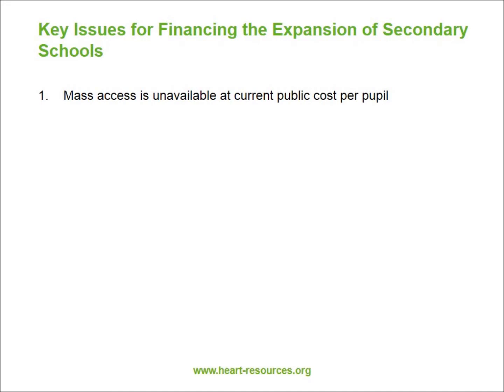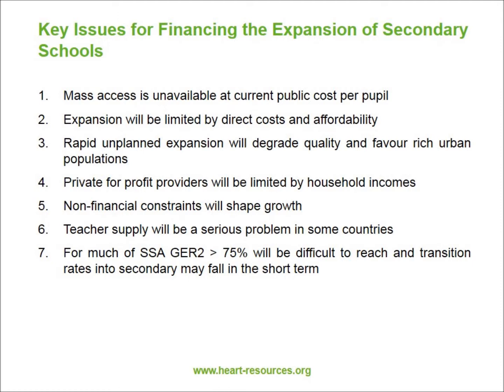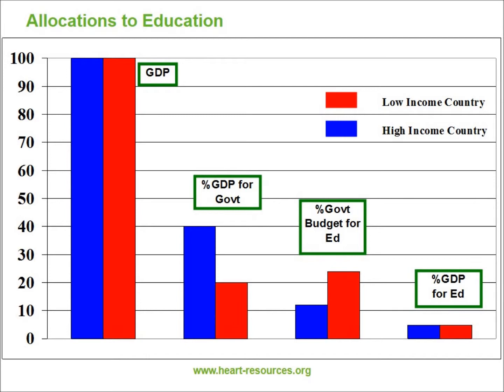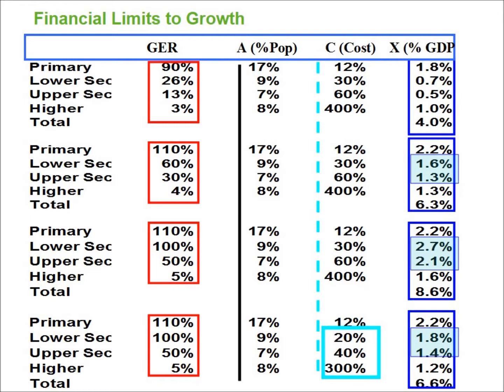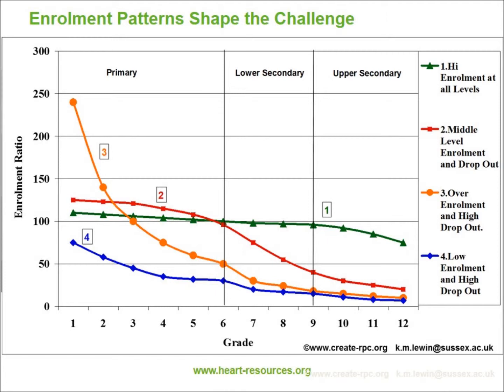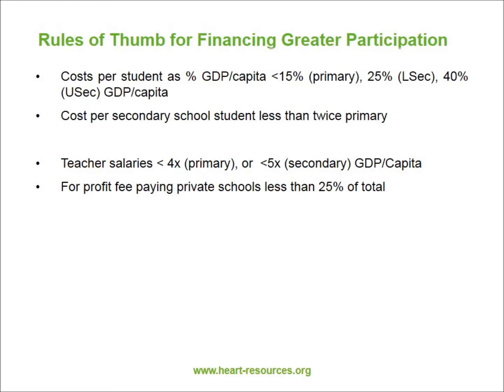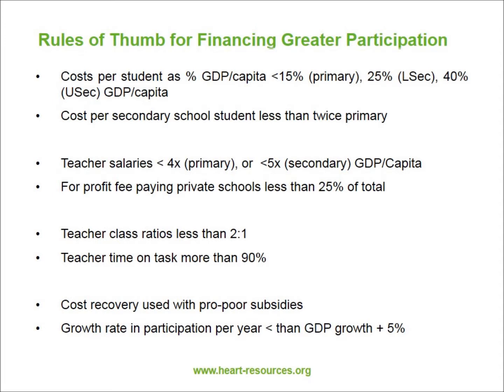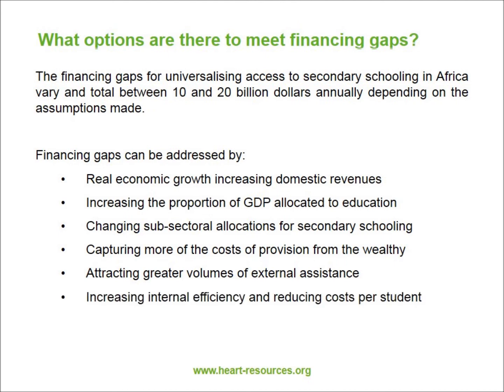Keith Lewin Seminar - Financing the expansion of secondary schools in low income countries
In February 2014, as part of the UK Department for International Development's (DFID's) ongoing professional development of their education advisers, Prof. Keith Lewin delivered a series of seminars on secondary education development. Prof. Lewin is an expert in International Education and Development from University of Sussex. This video shows the second seminar and focuses on financing the expansion of secondary schools in low income countries